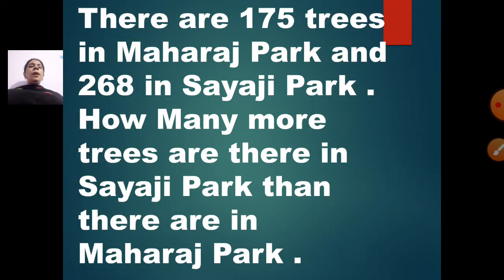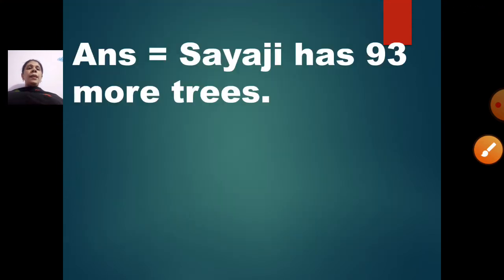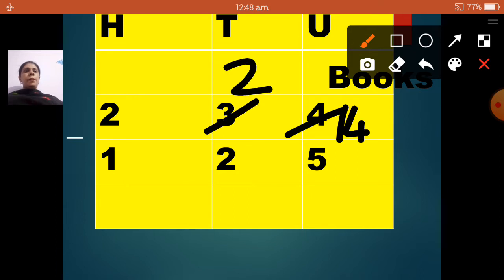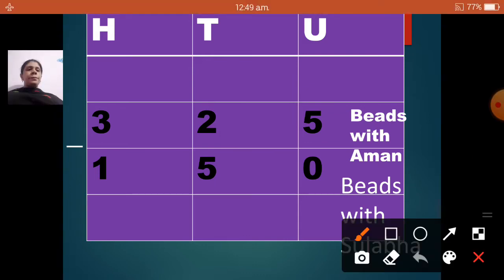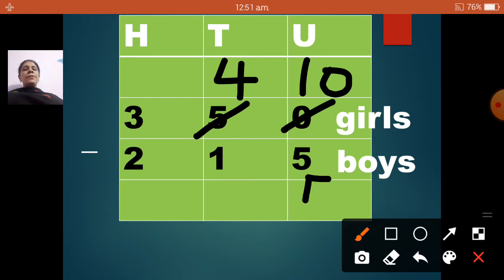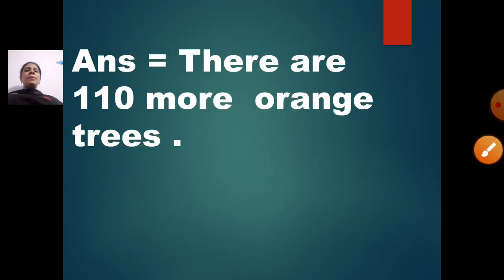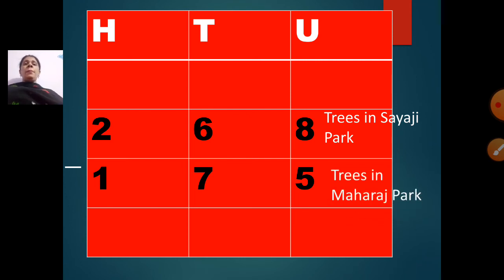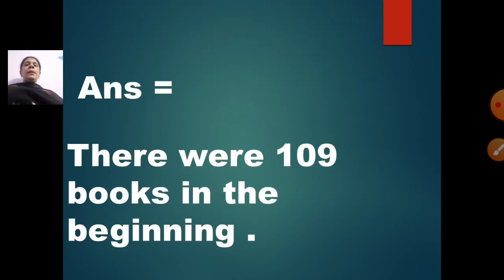Class_3_Maths_Chapter_No_11_Subtraction_by_Borrowing_Part_4